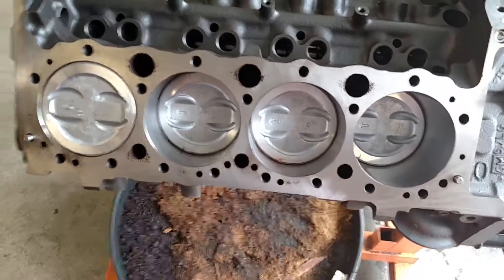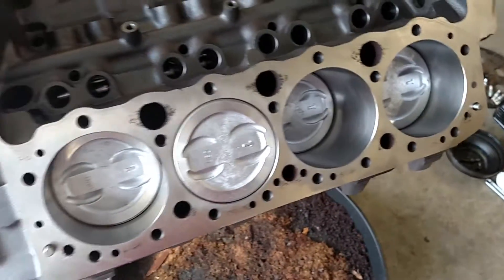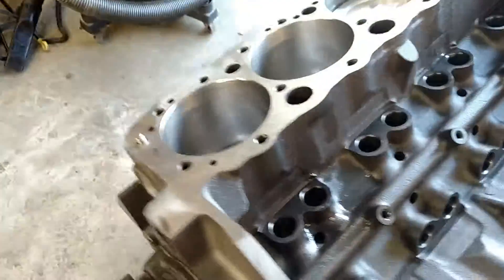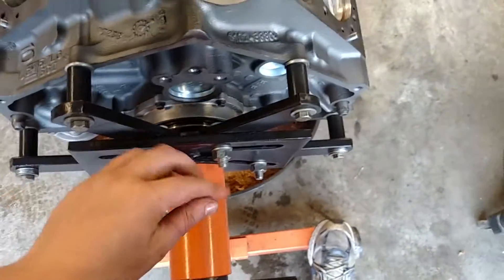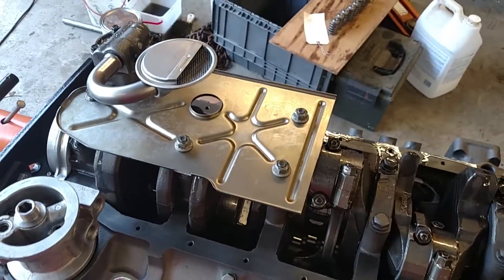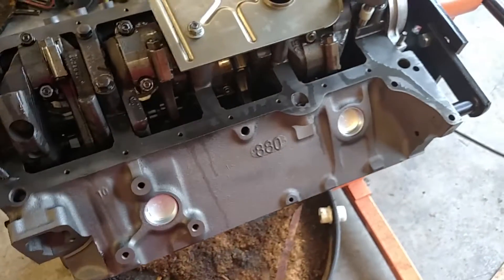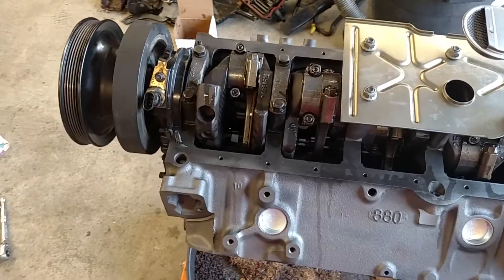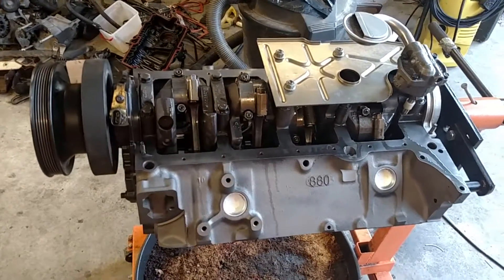350 Rebuild update 7-8-16 Second New Short Block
I got a replacement short block free of charge. They even delivered it to my house for free under the warranty. This block is bored 0.060 over which I am not to happy about but it is supposed to be ok. We will see how it does in the future.